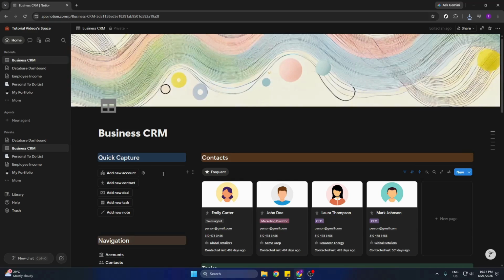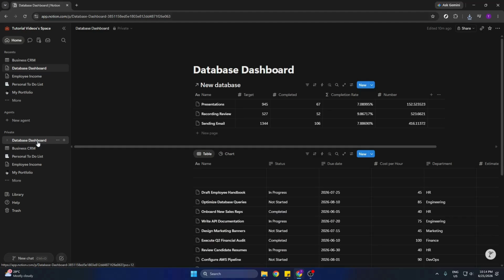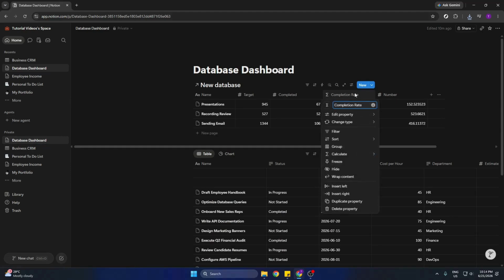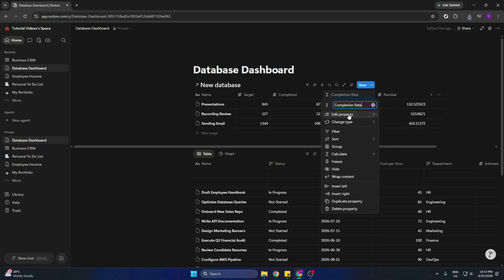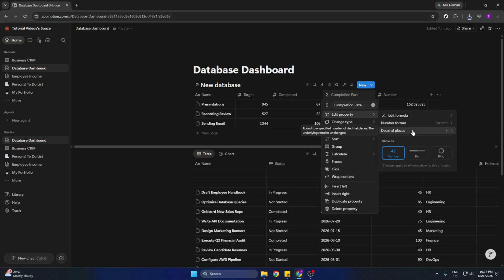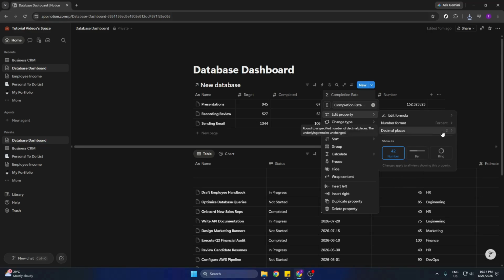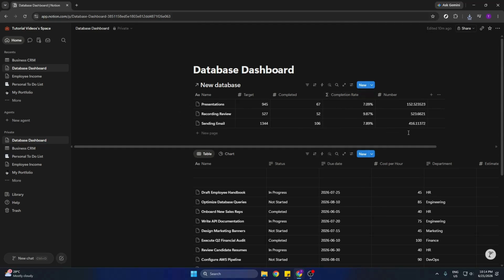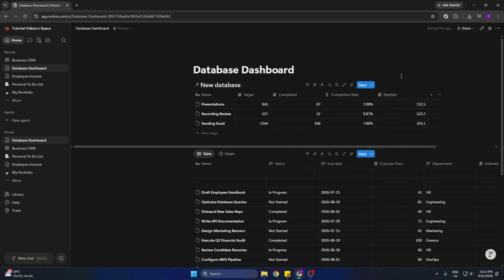How to Reduce Decimal Places in Notion - Full Guide (2026)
In this video, you'll learn how to reduce decimal places in Notion, ensuring your data presentation is clear and effective. Whether you're a beginner or just need a quick refresher, this guide will help you adjust decimal places in your Notion database with ease.

Here is the step-by-step breakdown:
00:00 Open Notion Application
00:15 Navigate to Your Database
00:30 Click on Column Title
00:45 Select 'Edit Property'
01:00 Access Decimal Places Settings
01:15 Choose Desired Decimal Places
01:30 Repeat for Other Columns

Adjusting decimal places in Notion can significantly enhance your data clarity and presentation, making it easier for you and others to interpret the information. Don't hesitate to explore these features to improve your database experience.